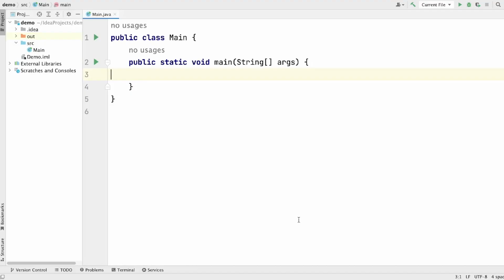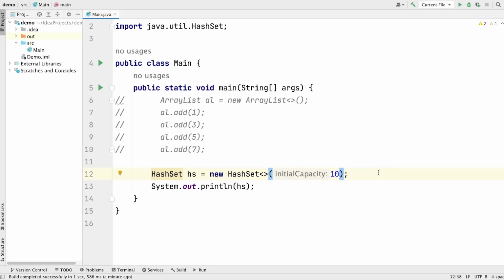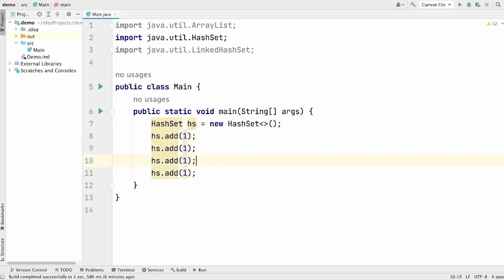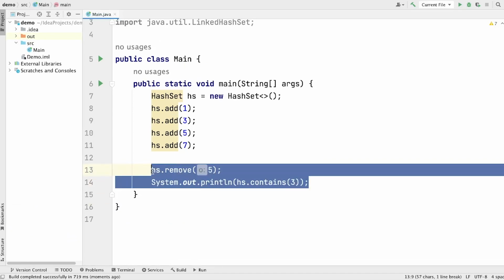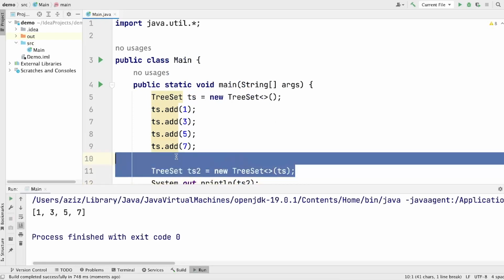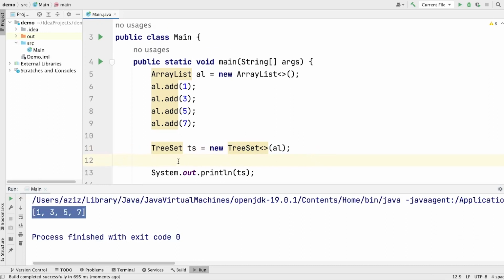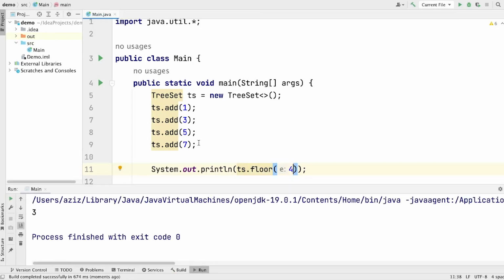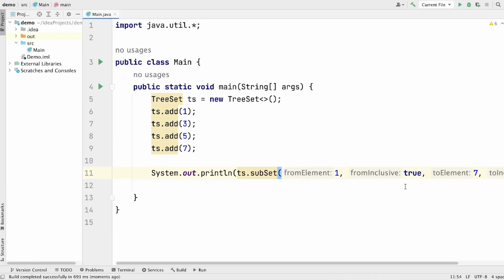Most Commonly Used Methods of HashSet, LinkedHashSet, TreeSet | Java Collections Framework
In this video, I talked about the most commonly used methods of HashSet, LinkedHash and TreeSet.